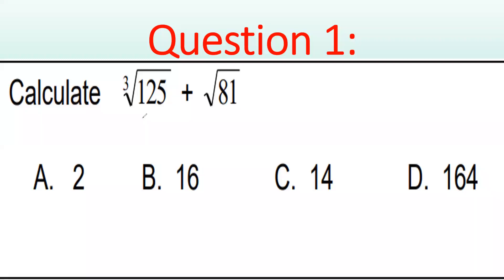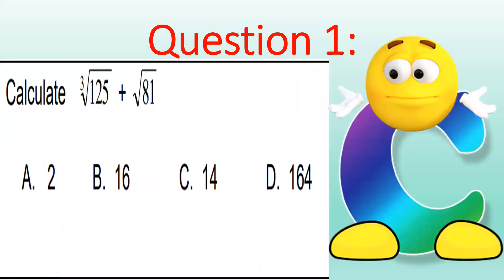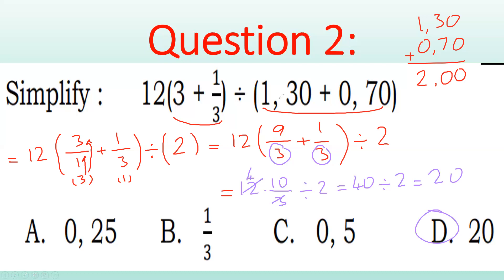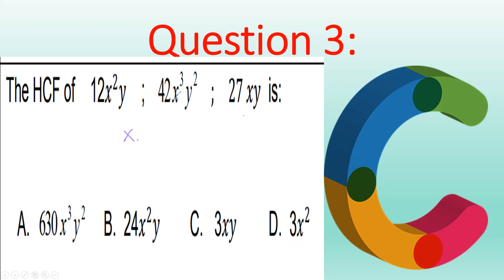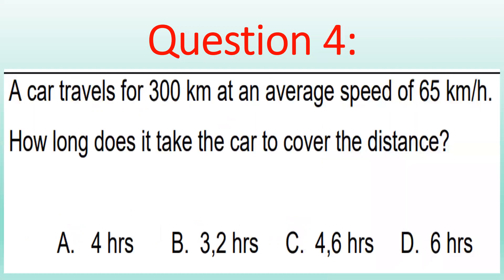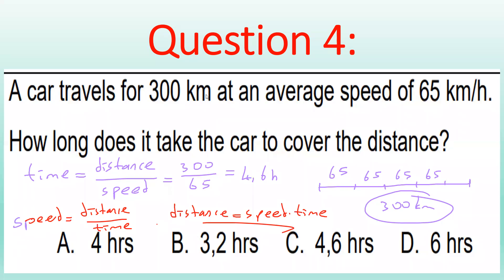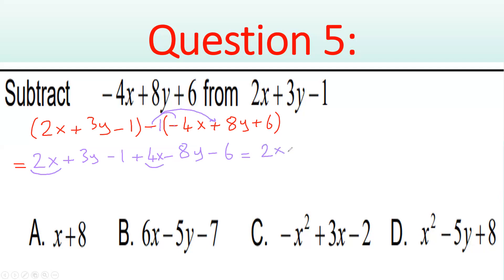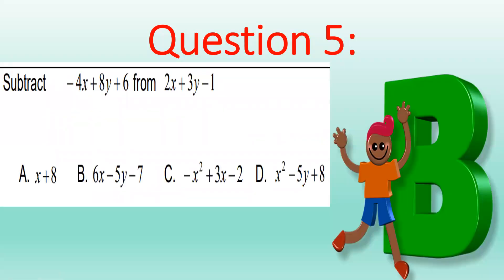GRADE 8 MATHEMATICS QUESTIONS & ANSWERS - 9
Solving equations with one unknown, Numbers and operations, Grade 8 Math Practice Questions, Whole Numbers, Integers, Exponents, Functions, Discover valuable educational resources that can enrich your learning journey through the following links.

"From creative learning tools to fun activities, our videos are designed to inspire and educate children in a fun way."